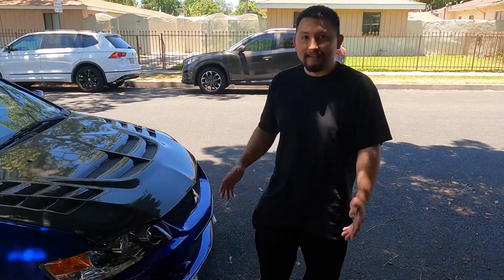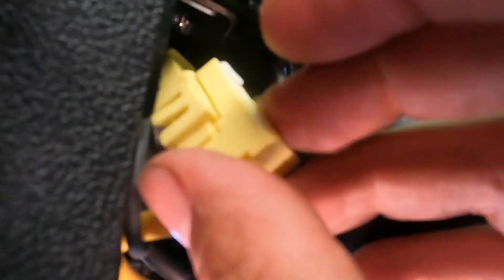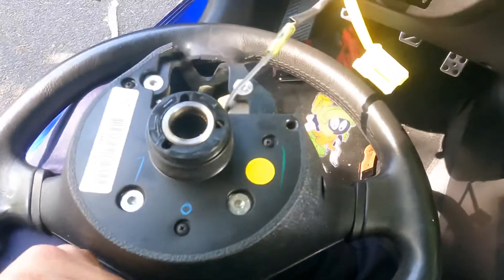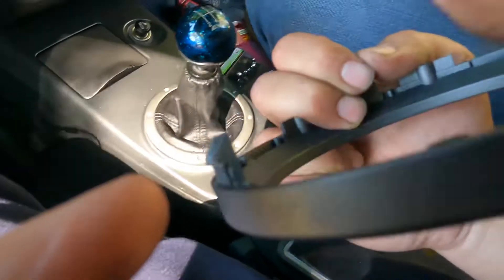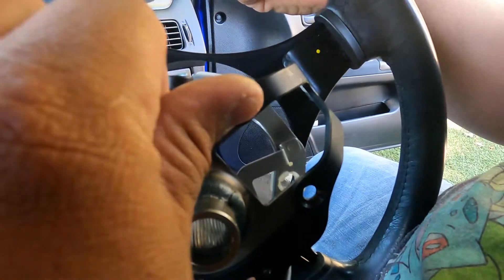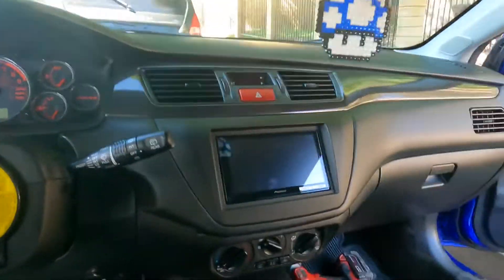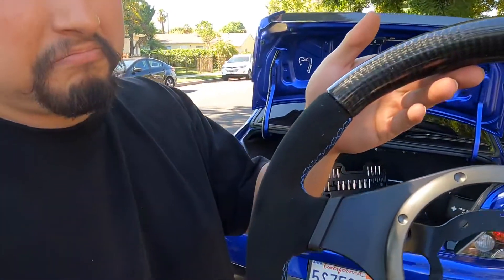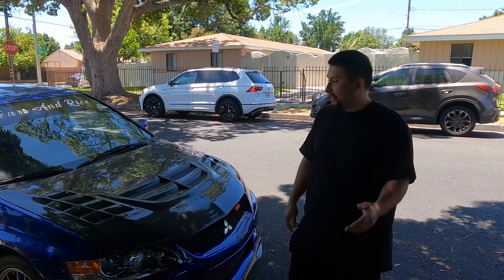Mitsubishi Evo new steering wheel